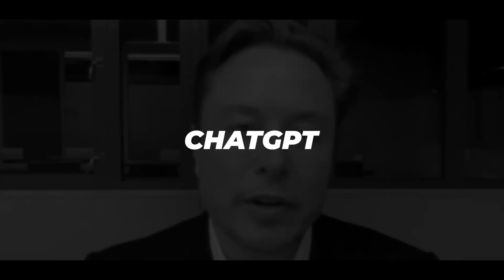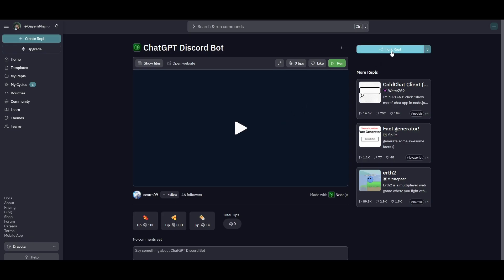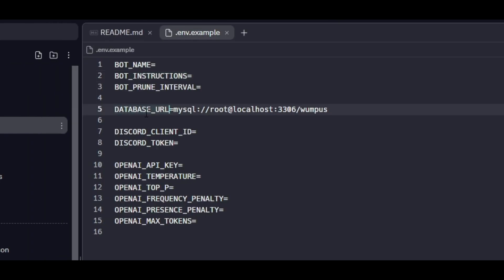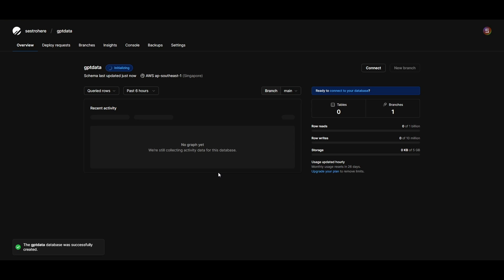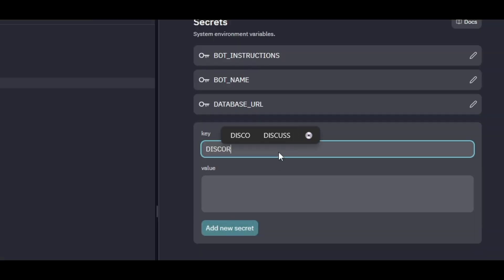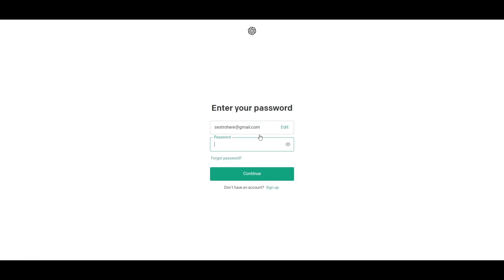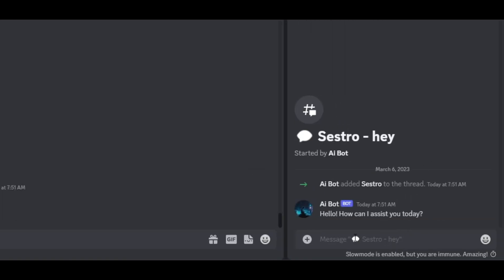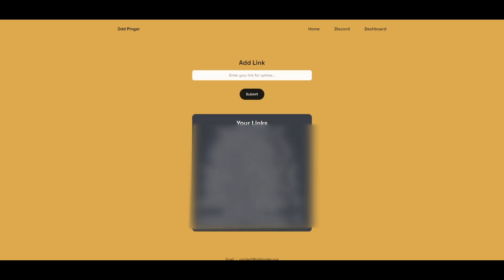How To Create ChatGPT Discord Bot Without Coding Knowledge - Odd Coder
Hello, world! In this video, you are going to learn how to make a ChatGPT Discord bot without any coding/programming knowledge.

📝 Note: This bot is created with DiscordJS@14

[Note: Source code in the article]

Tutorial Code:  chatgptbot1234342